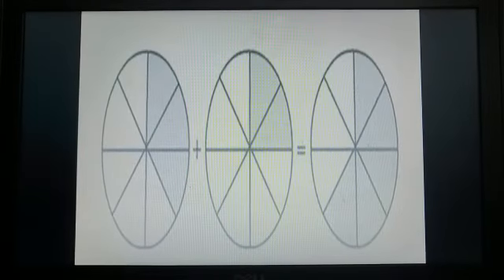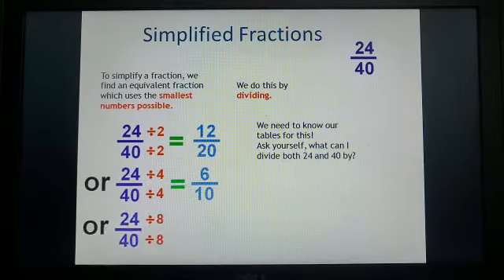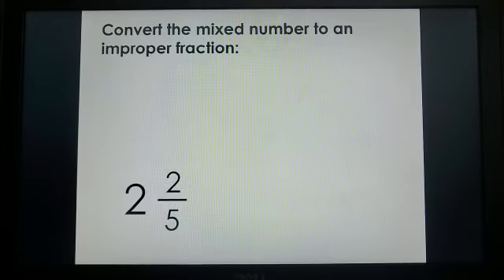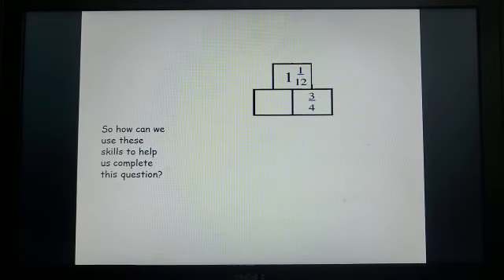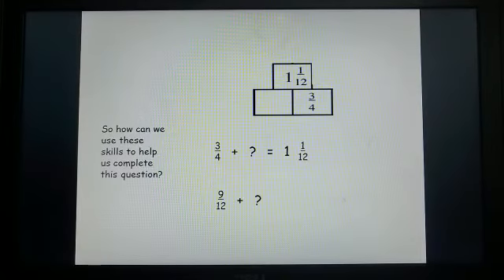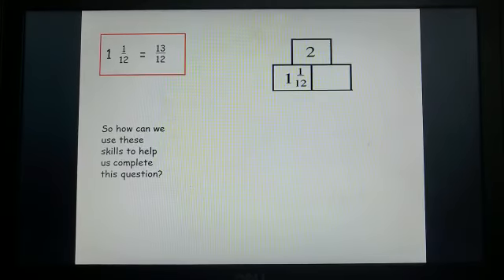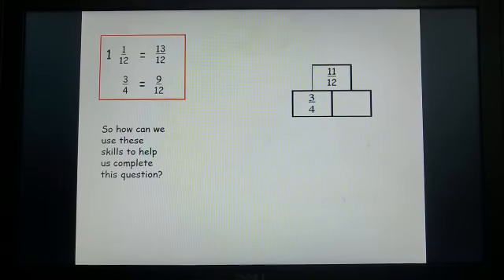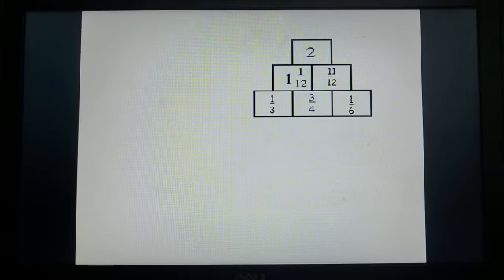Adding fractions - Year 6